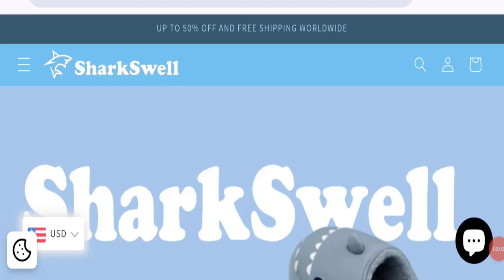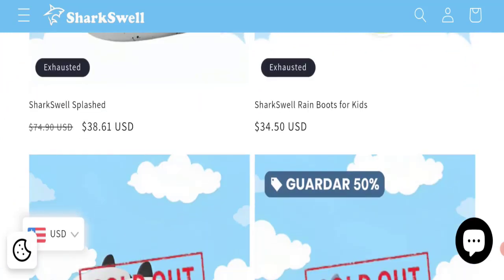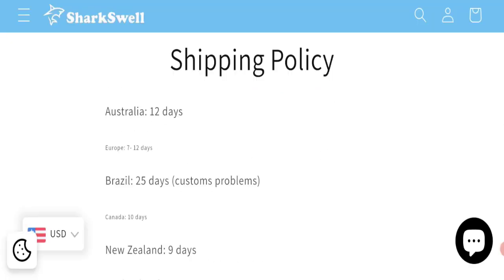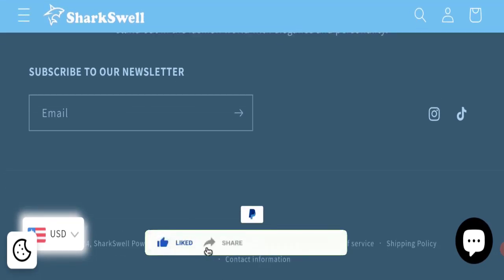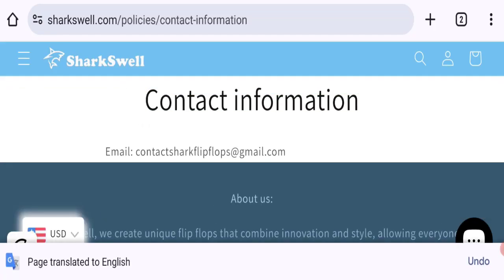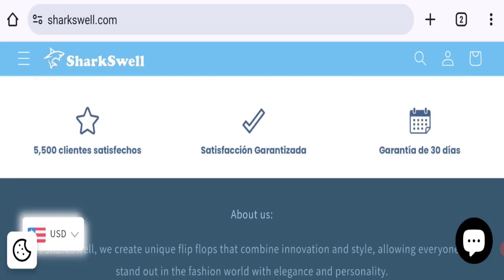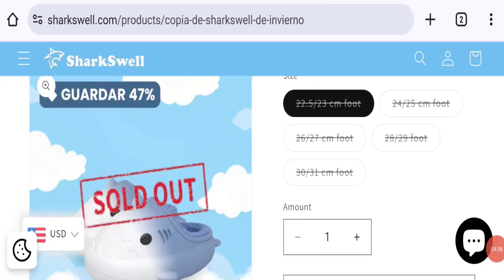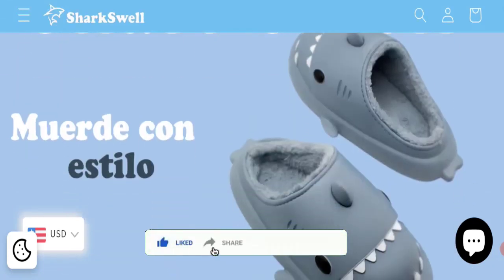Sharkswell Reviews (Mar 2024) This Site Is Legit or Not? Watch Video Here! | Good Genuine Reviews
Do you want to know about Sharkswell Reviews? Watch this video till end because in this video you will get to know about the legitimacy of the site.

1. How to Refund on PayPal? Step-By-Step Guide on the Refund Policy

2. How to get a refund for a fraudulent credit card transaction

3. How to check whether a product is genuine or not?

GoodGenuineReviews